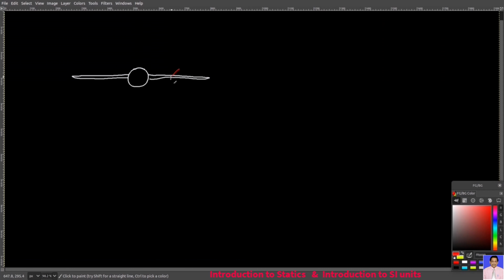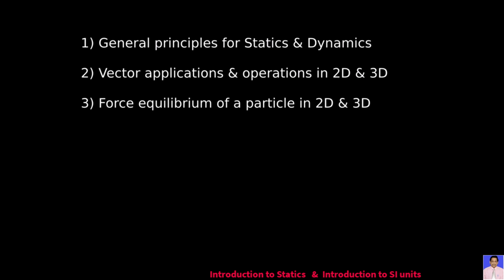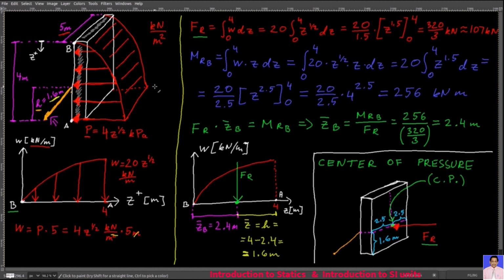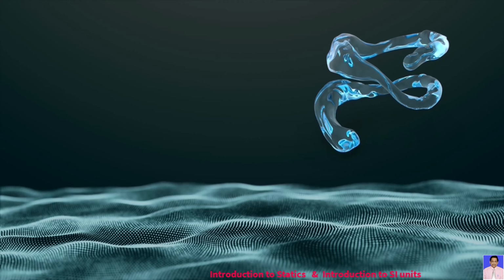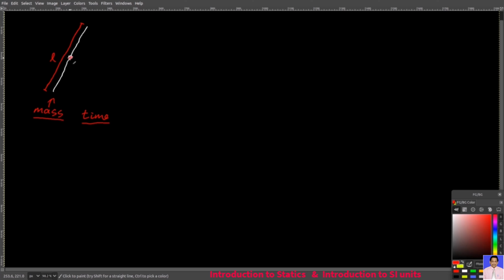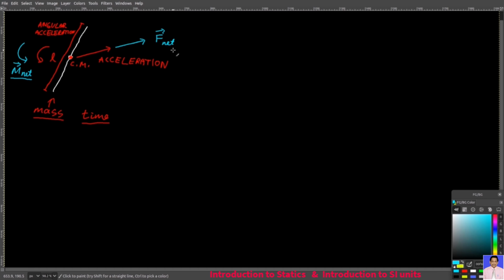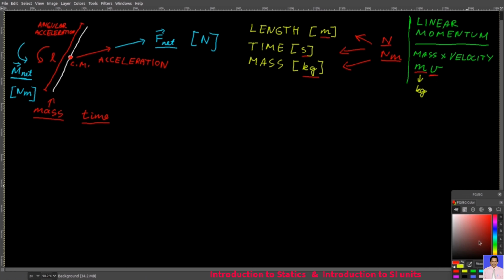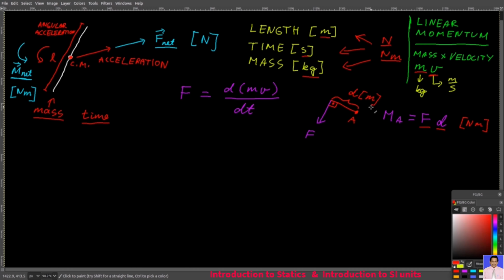Lecture 03 - Introduction to Statics and SI units